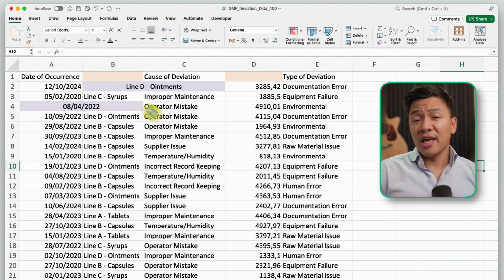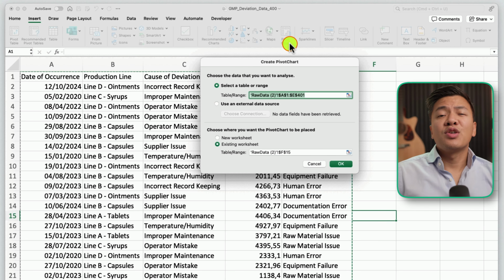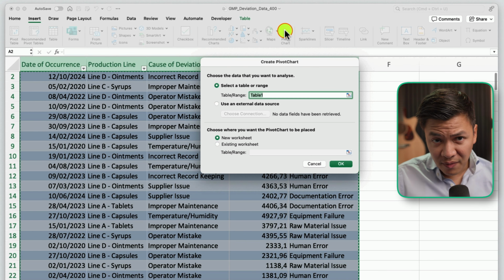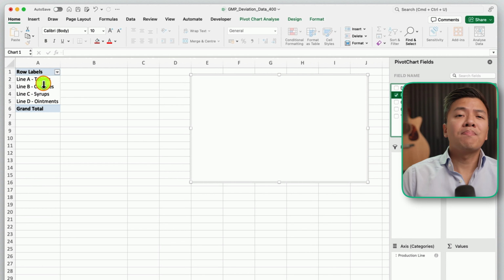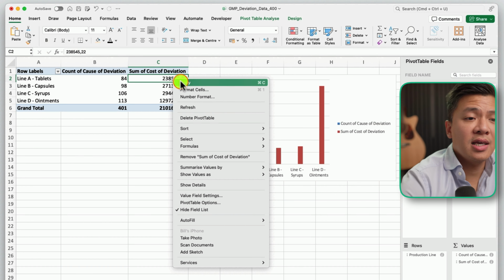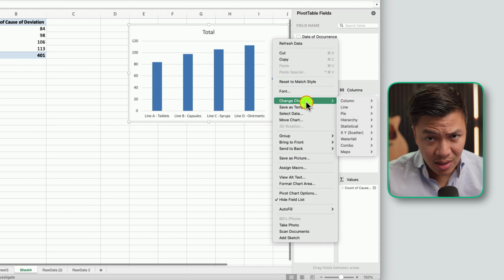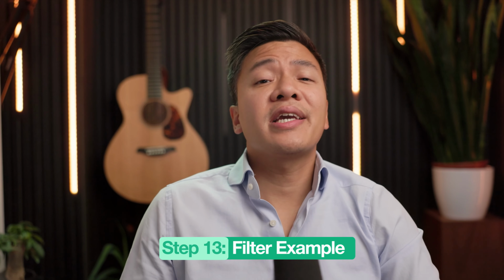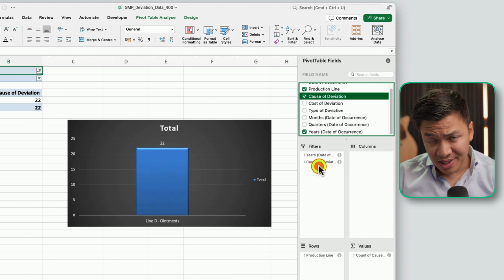How to create a pivot chart in Excel Step by Step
📊 How to Create Pivot Charts in Excel | Step-by-Step Tutorial for Beginners
Looking at endless rows of numbers in Excel can feel overwhelming — but with Pivot Charts, you can turn your data into clear, dynamic visuals that tell a story.In this tutorial, I’ll walk you through exactly how to create, format, and customize Pivot Charts in Excel so your reports update automatically and look professional every time.

🧭 What You’ll Learn:
* How to prepare your Excel data for Pivot Charts
* The right way to format your dataset as a table (so it updates dynamically)
* Step-by-step guide to inserting Pivot Charts
* How to use Pivot Chart Fields: Filters, Columns, Rows & Values
* Formatting your data (e.g. currency, counts, percentages)
* Customizing your chart type and style (column, pie, and more)
* Using filters to analyze trends and focus on key insights

💡 Perfect For:
* Excel beginners and intermediate users
* Business analysts, data enthusiasts, and students
* Anyone who wants to make smarter, data-driven decisions

🕒Timestamps
00:00:00 Intro
00:00:16 Prepare Your Data
00:00:48 nsert Pivot Chart
00:01:49 Building the pivot chart
00:04:00 Customizing the chart
00:04:22 Filtering the data